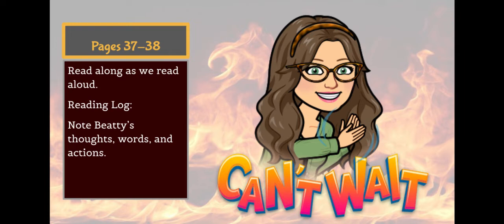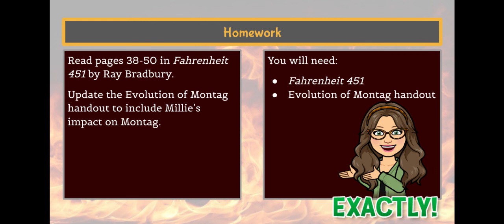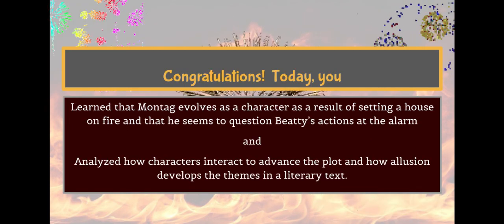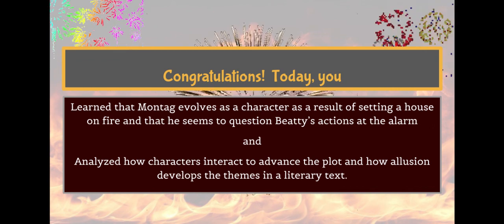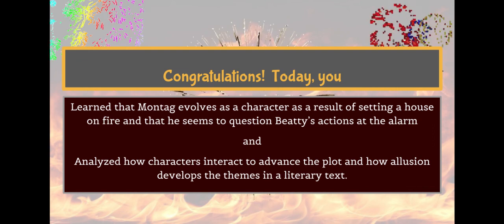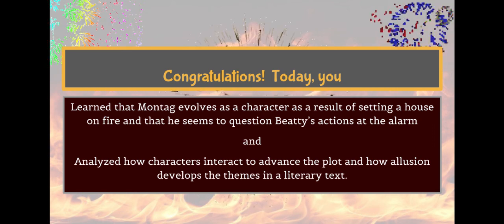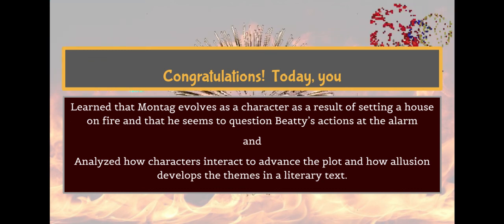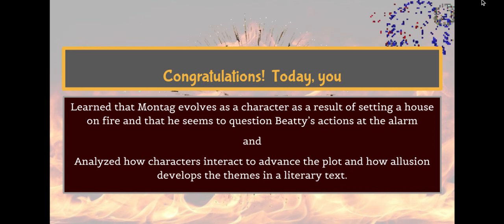F451 L13 End